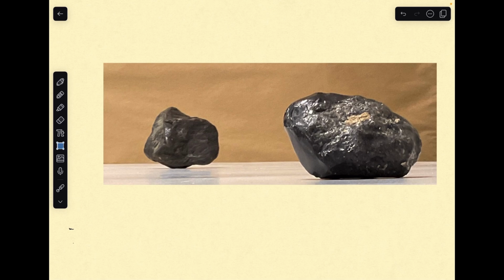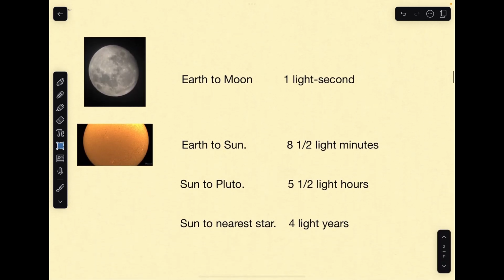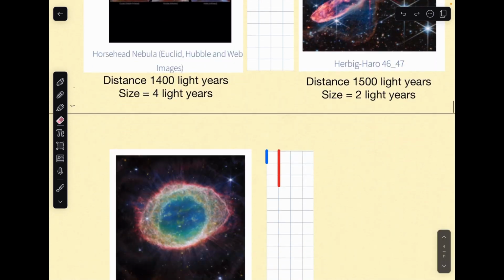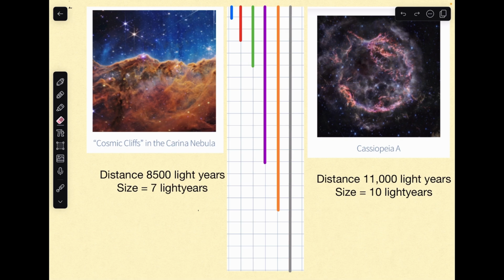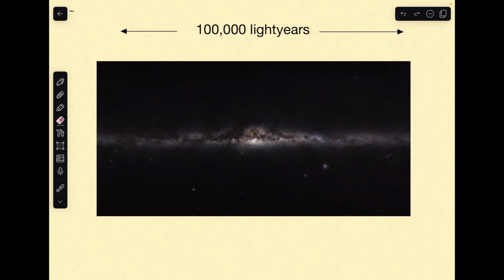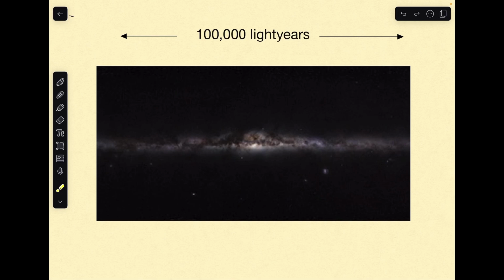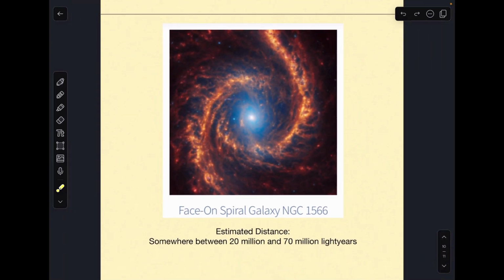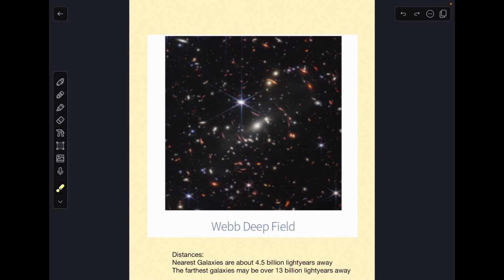Perspective - Timothy Knudson Video Presentation - Worlds Without Number Exhibit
Enjoy a brief video presentation by Dr. Tim Knudson, professor of physics and astronomy at Southern Virginia University (SVU) as he helps us understand the size of our Milky Way galaxy and where James Webb Space Telescope images featured in the exhibit are in relation to it.